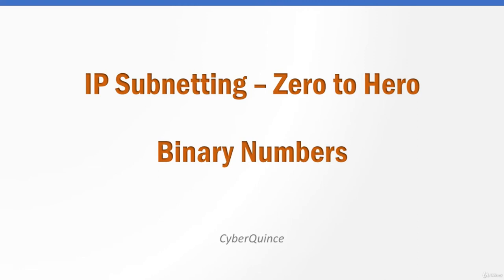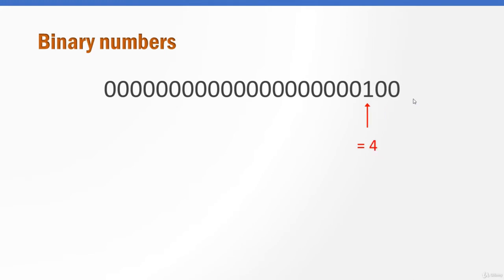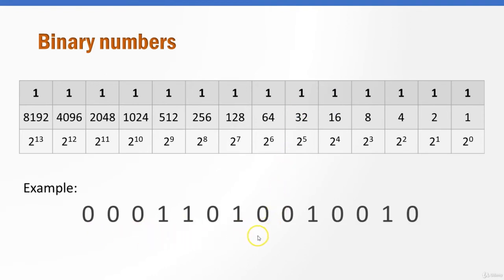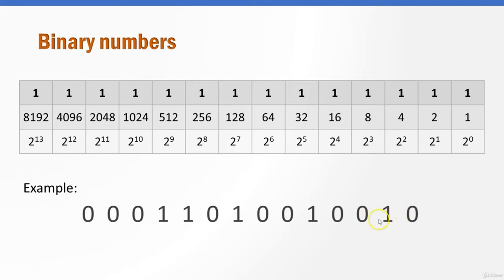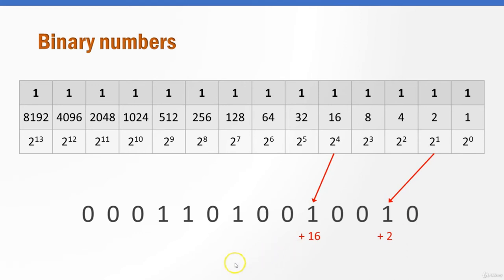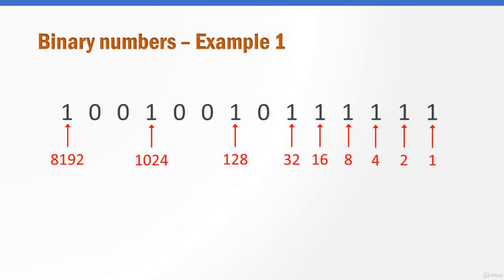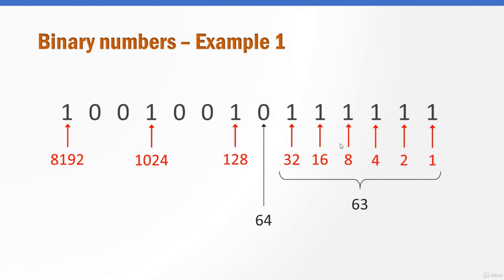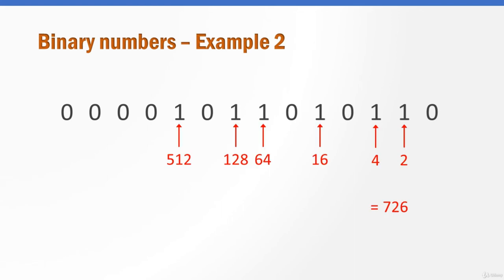2 IP addresses Binary Numbers